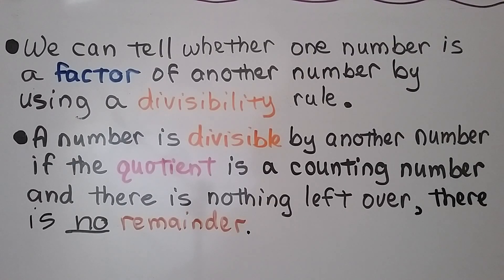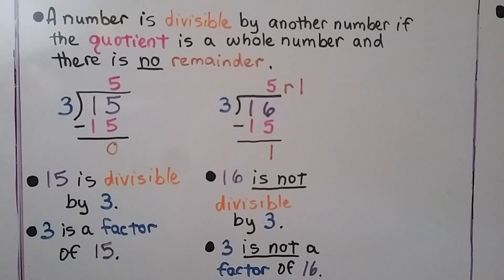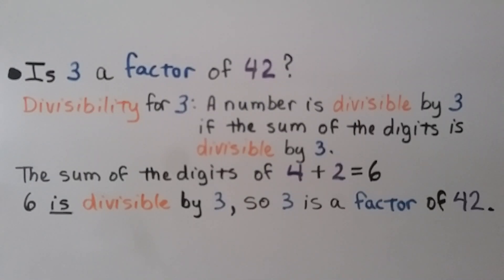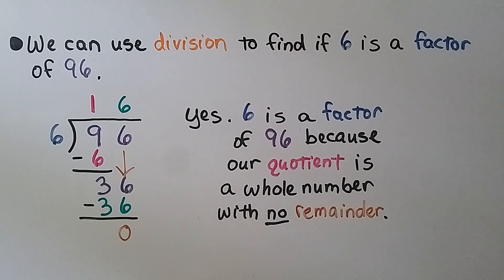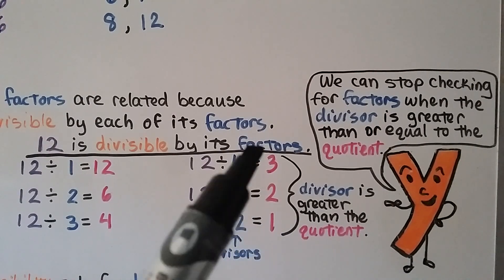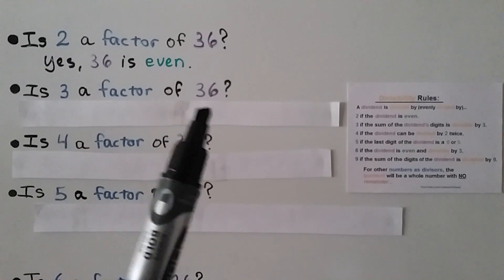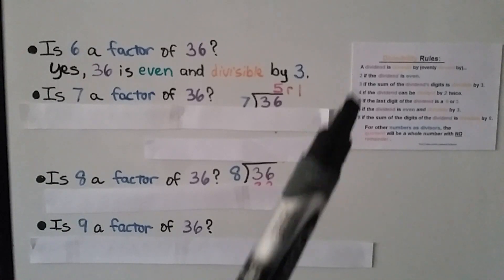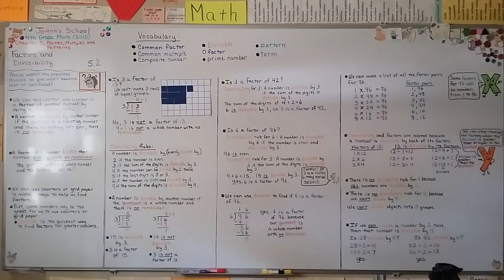4th Grade Math 5.2, Factors and Divisibility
We can tell whether one number is a factor of another number by using a "divisibility rule". A number is divisible by another number if the quotient is a counting number and there is nothing left over, there is no remainder. A factor of a number divides that number evenly, with no remainder. We can use counters or grid paper to make arrays to help us find factors. But, some numbers may be too great for us to use counters or grid paper. Division is the quickest way to find factors for greater numbers. We go over the divisibility rules for 2, 3, 4, 5, 6, and 9. We show how to use division to find if a number is divisible by another number. We make a list of all the factor pairs for 96. Divisibility and factors are related because a number is divisible by each of its factors. There is no divisibility rule for 1 because all numbers are divisible by 1. There is no divisibility rule for 0 because we can't divide by zero. If we can divide a number by 2 twice then that number is divisible by 4. We see if 2, 3, 4, 5, 6, 7, 8, or 9 are factors of 36.